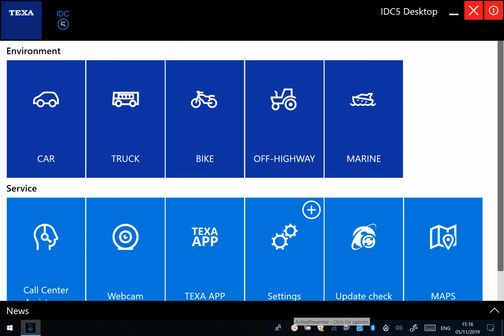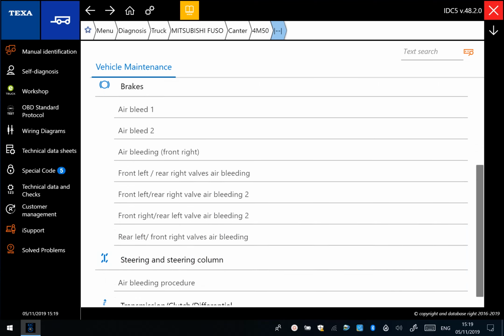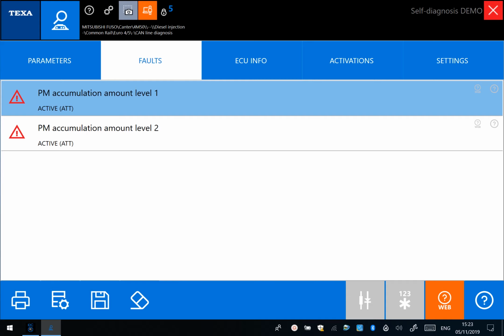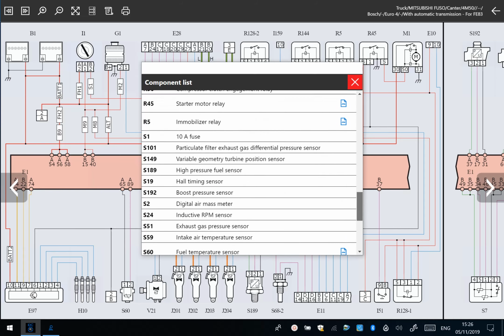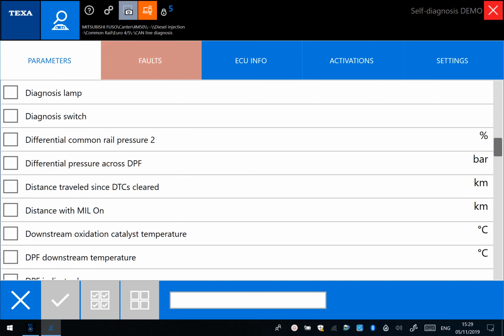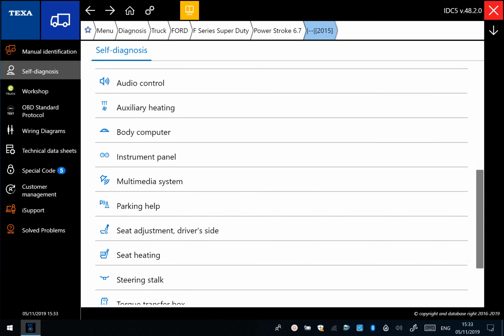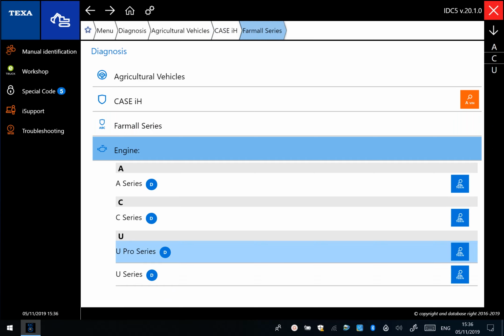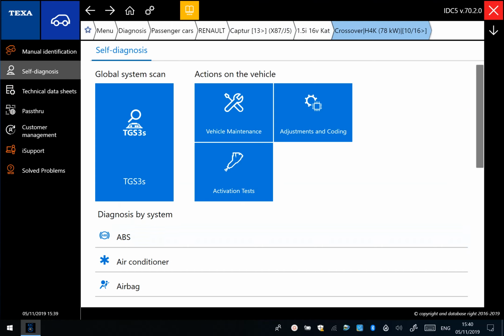General Demo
texa